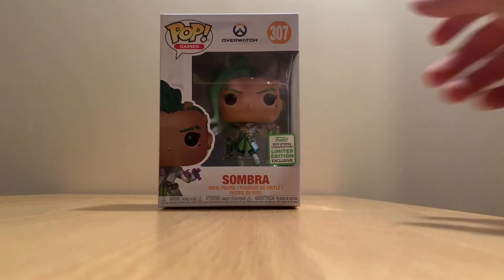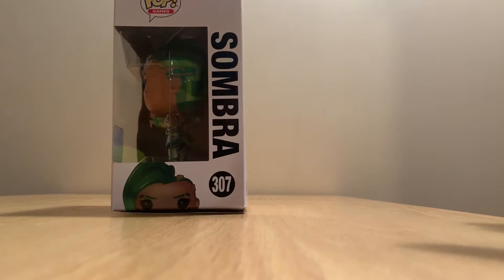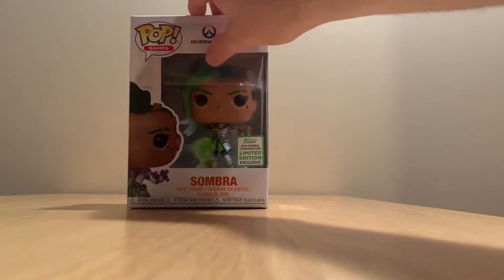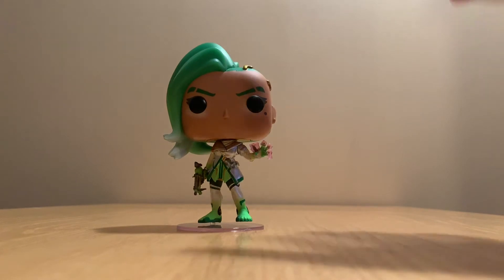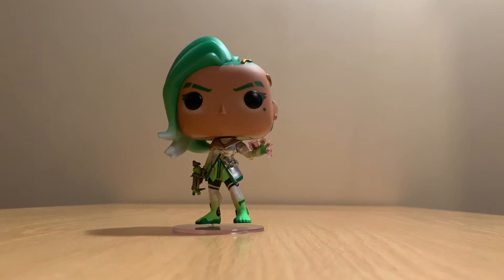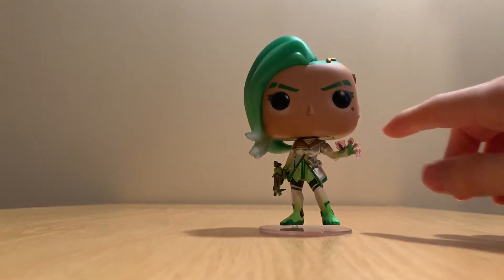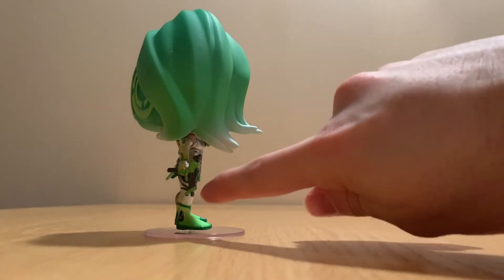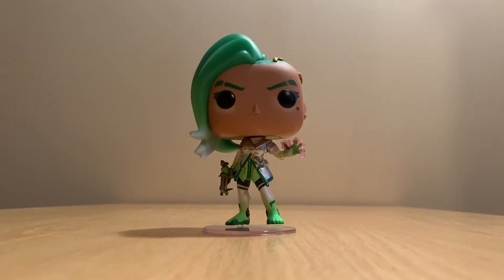Overwatch Funko POP! : Sombra (2019 Spring Convention Limited Edition Exclusive) Review/Unboxing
I show off the Spring Convention Limited Edition Exclusive Sombra Funko POP! (#307)